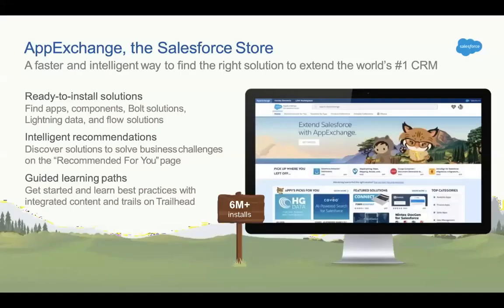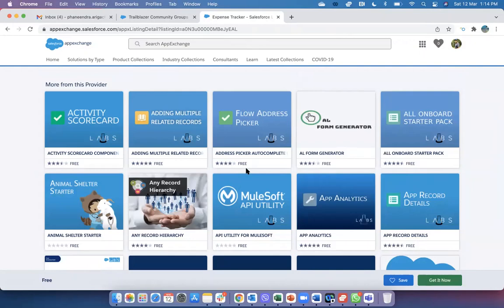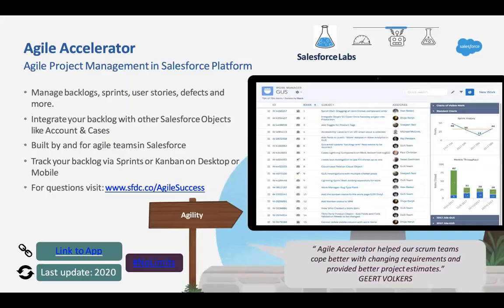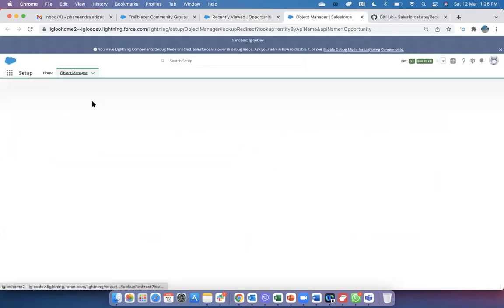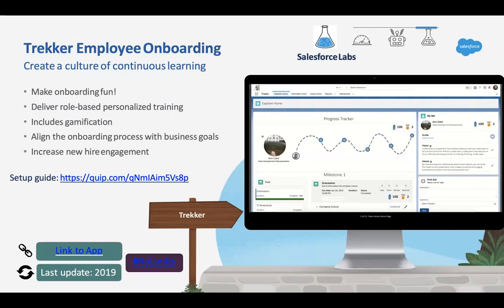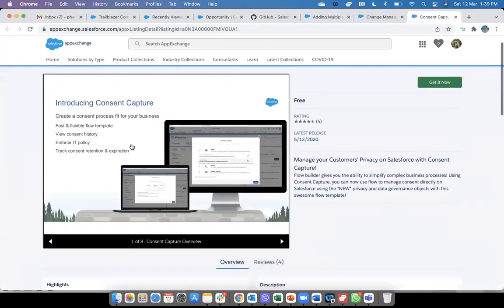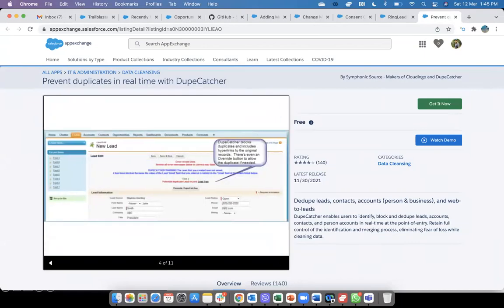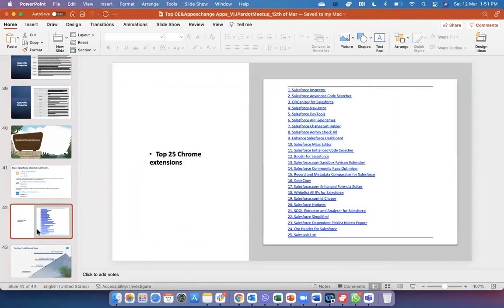Top AppExchange Apps and Chrome Extensions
AppExchange is a marketplace offering solutions, such as apps, components, and consulting services. To make your own solution publicly available to potential customers, you must be a Salesforce partner. In this event, Phaneendra will be speaking on the top AppExchange apps. We will also be discussing on top extensions that every salesforce admin/developer needs to have.